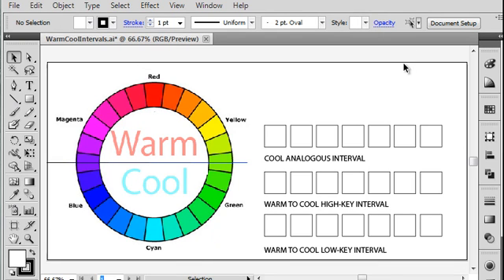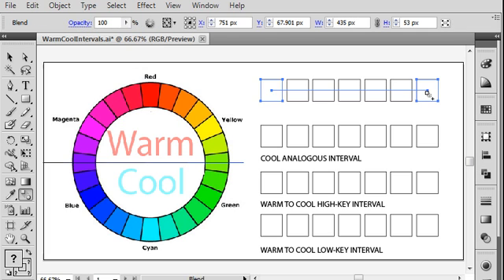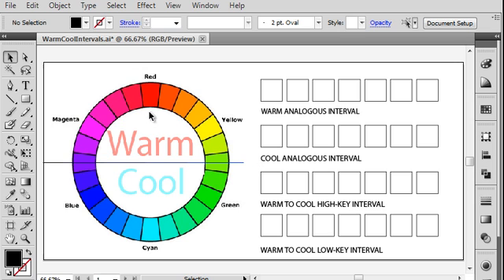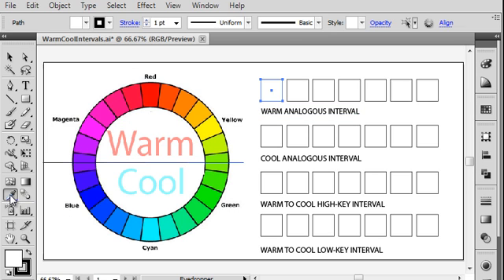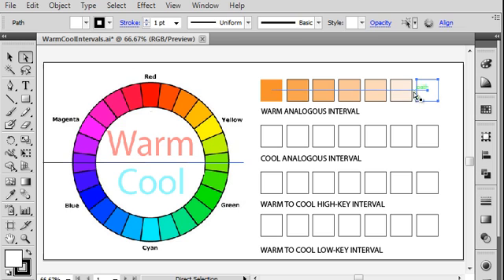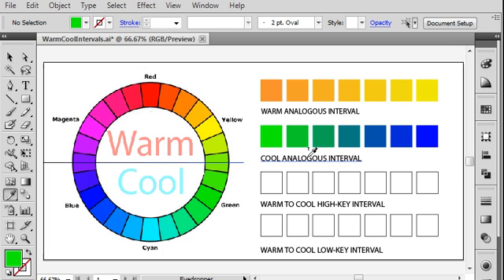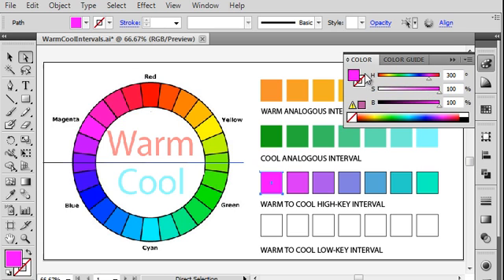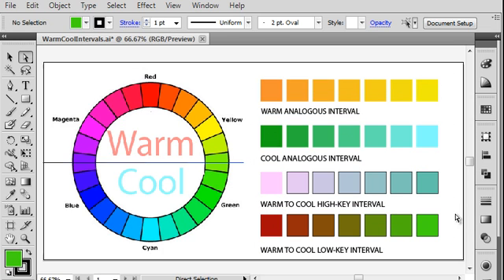ColorTheory_W2A2_ColorIntervals_Illustrator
How to create color intervals, analogous and warm/cool color intervals as a color strategy for design, in Adobe Illustrator.  Tutorial for my Color Theory students at the Art Institute of Pittsburgh, Online Division.